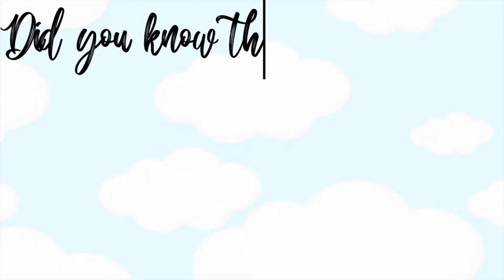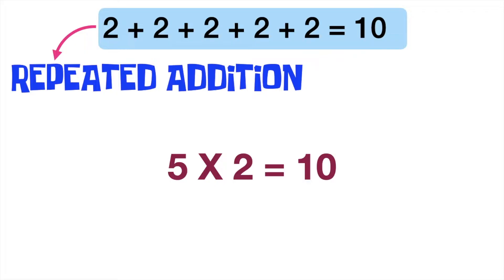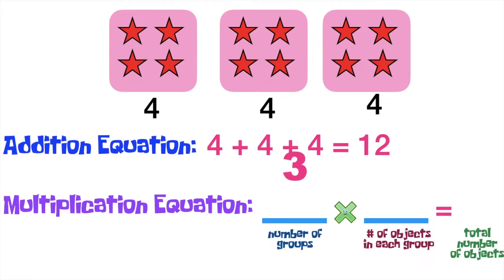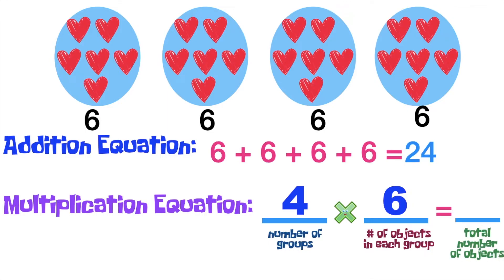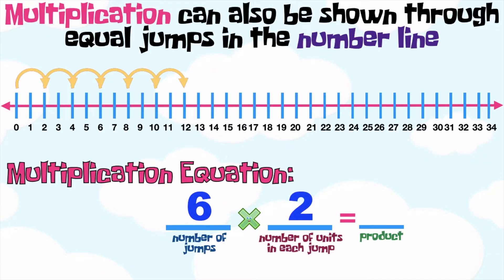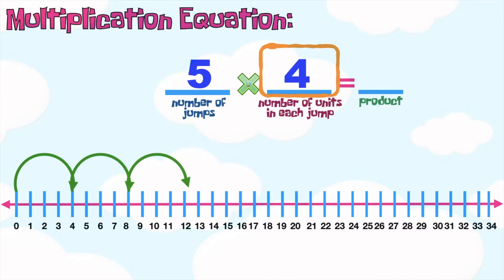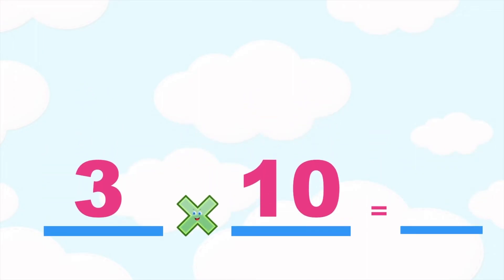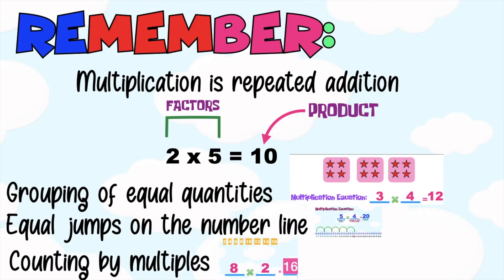Multiplication Concepts || MATH 2 WEEK 6 QUARTER 2 || MELC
Visualize multiplication and know the different techniques in finding the product